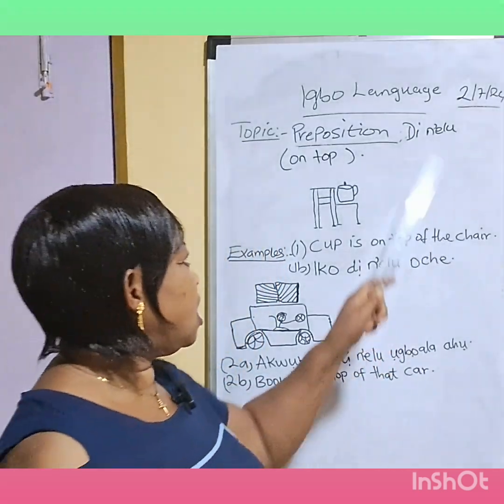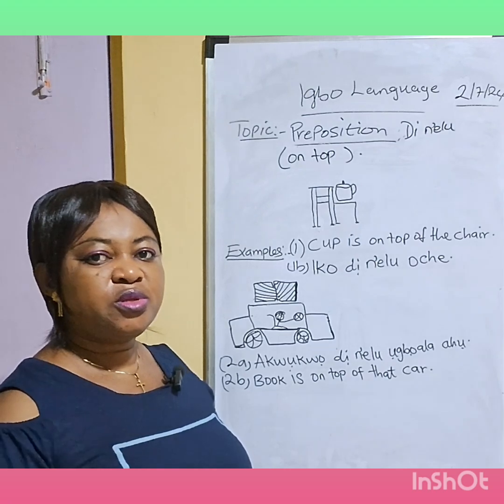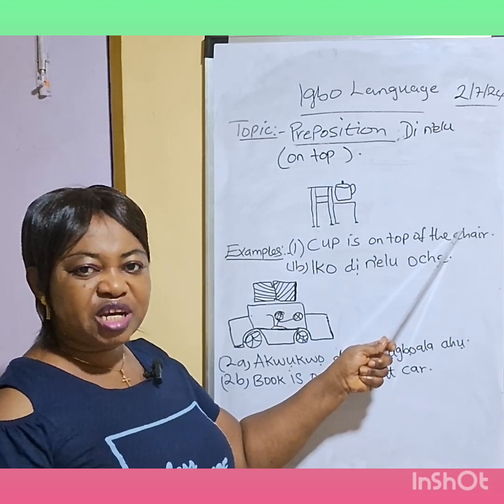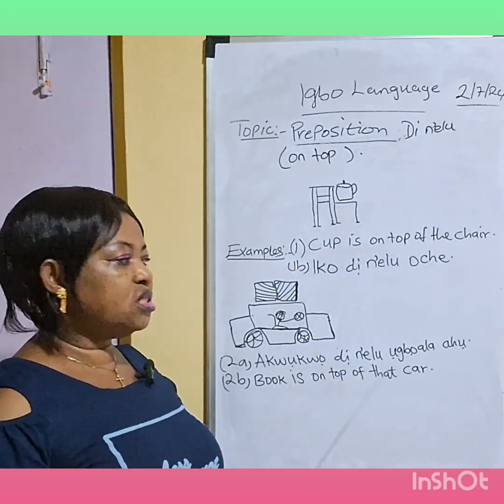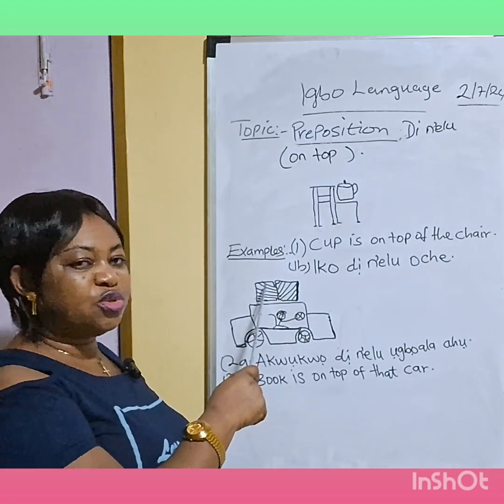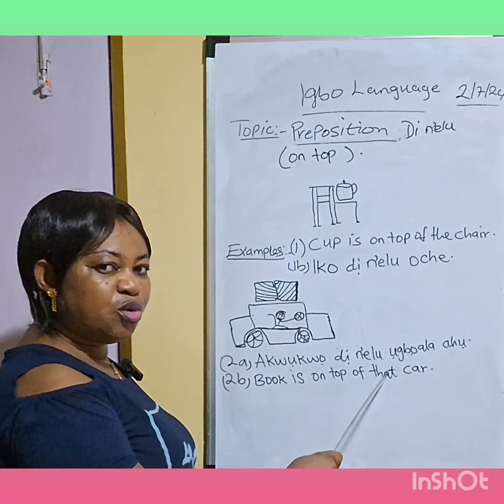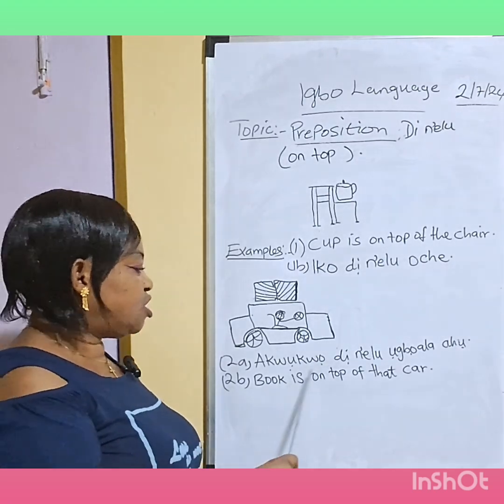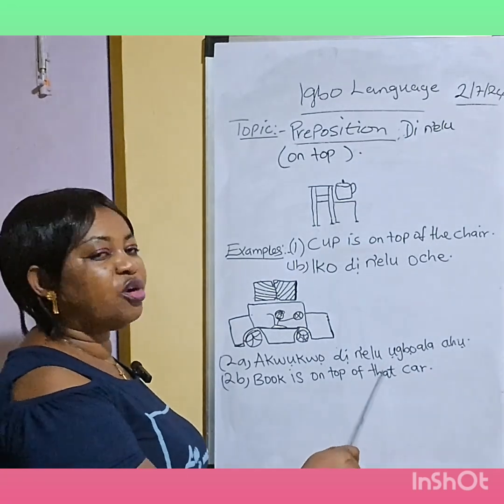Learn igbo preposition : Topic : D'nelu / On top in igbo language .